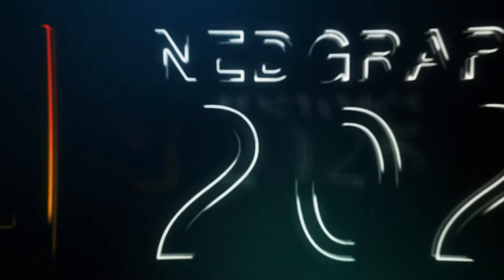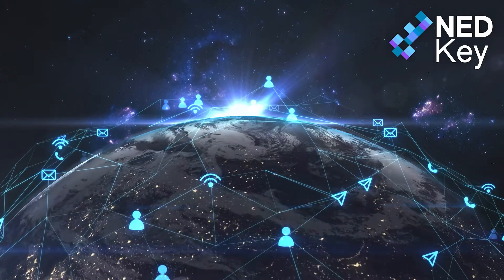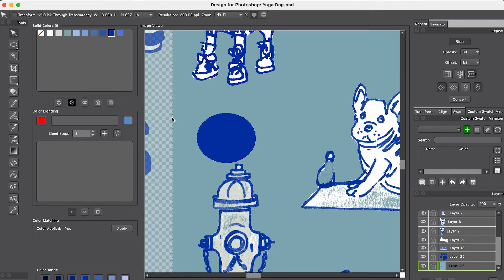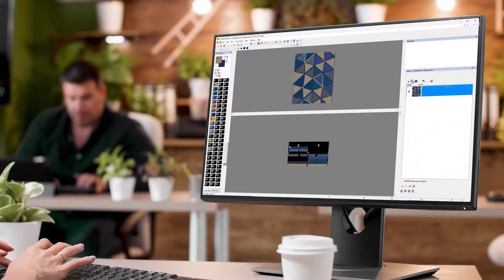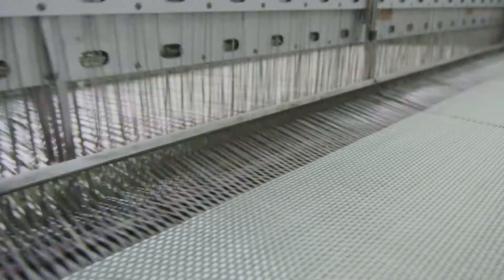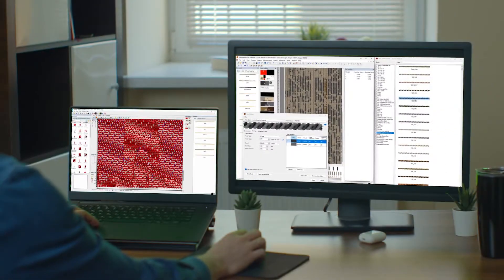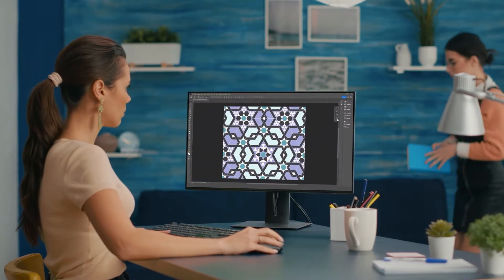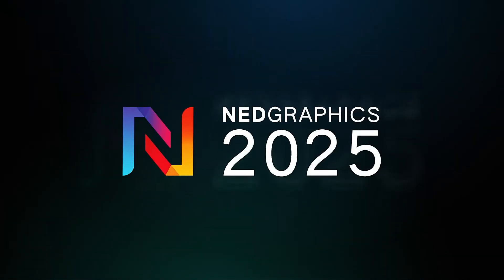Welcome to the Future of Textile Design: NedGraphics 2025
Join us as we unveil NedGraphics 2025, our latest software release packed with innovative features designed to empower your creativity and streamline production processes. In this exciting promotional video, we’ll showcase key enhancements, including:

✨ The game-changing NEDHub—your centralized cloud solution!
✨ Seamless integration with NEDLink and flexible licensing with NEDKey.
✨ Powerful updates for our Texcelle, Tuft, and Jacquard applications.
✨ A first look at Jacquard Connect, our new SDK for optimized weaving workflows.
✨ Enhancements for Adobe® applications that make design easier than ever!

Don't miss out on the chance to elevate your design capabilities and transform your production efficiency!

👉 Watch now to explore the future of textile design!